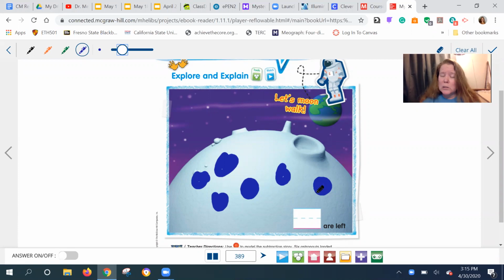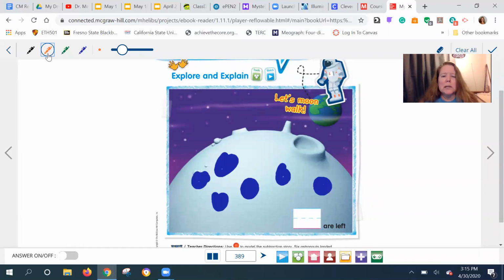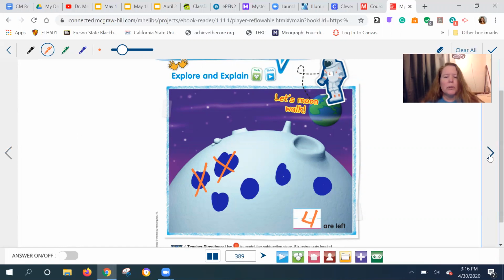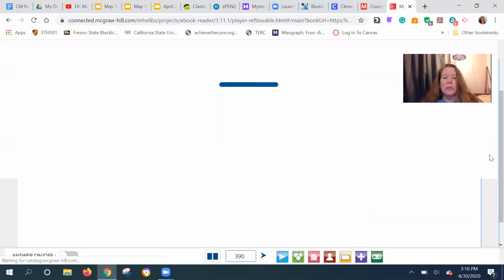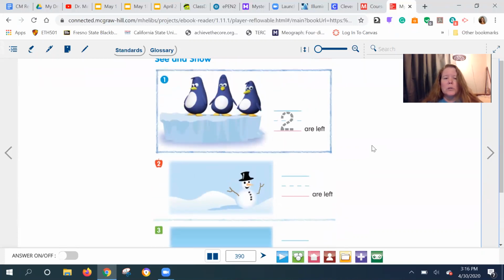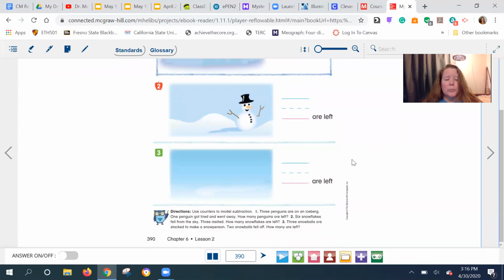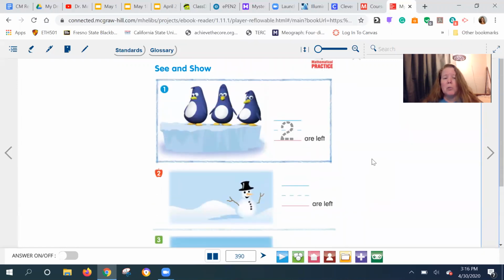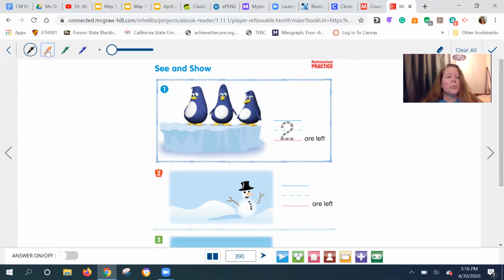Subtraction Ch6 L2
Dr. Mendenall demonstrates Lesson 2 in Chapter 6 of My Math on pp. 389-396.